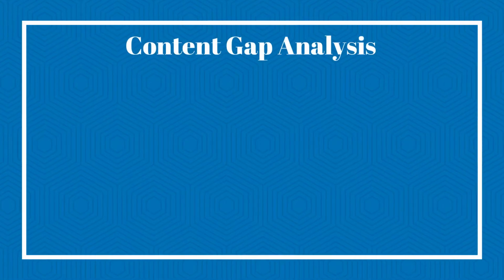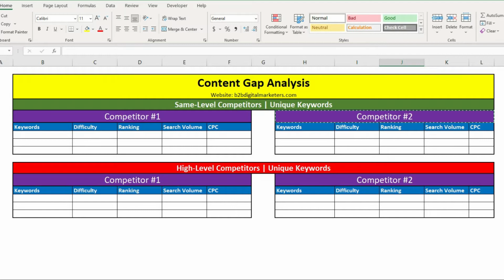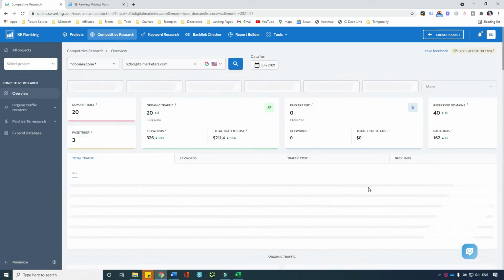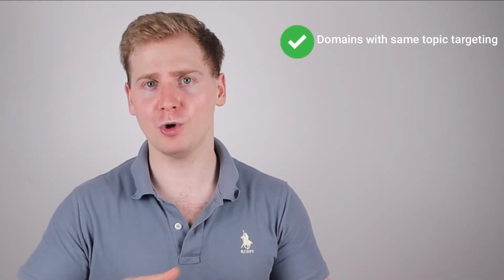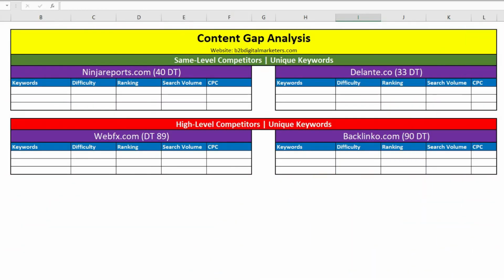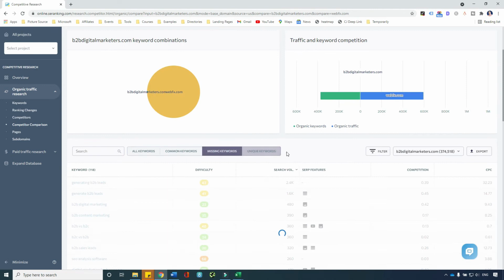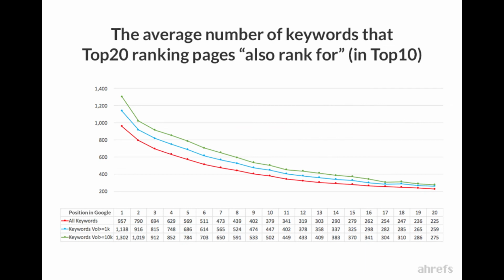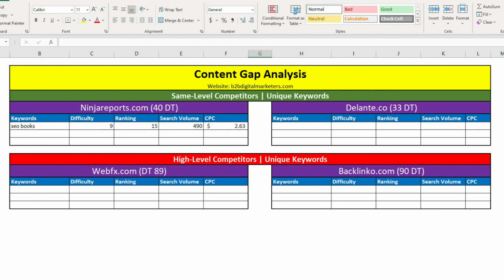How to Do Keyword Gap Analysis for a Website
In this video, I am going to teach you everything you need to know about Content Gap Analysis, and I am going to give you a step-by-step process to find the most profitable keywords for your website.

Also, you will get my Content Gap Analysis template to track all your competitors and keywords you have found and analyzed.

This unique keyword research strategy gives you a different way to find untapped keyword opportunities and steal the best keywords of your competitors. Thus, making your content marketing strategy more efficient, increase ROI, and raises profits.

Final Advice
Content Gap Analysis is an advanced keyword research tool and can give you the edge over your competitors. Especially smaller marketing teams can really benefit by using content gap analysis as you can get quick answers.

Therefore, I recommend you create a long list of competitors to conduct your content gap analysis as you can find some really golden keywords to drive more revenue for your business as I did with the keyword “seo books”.